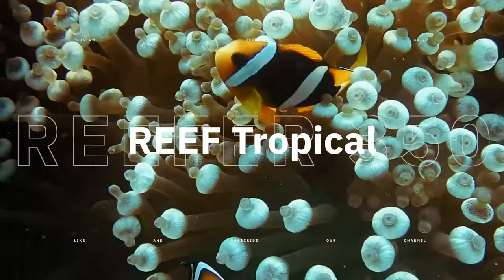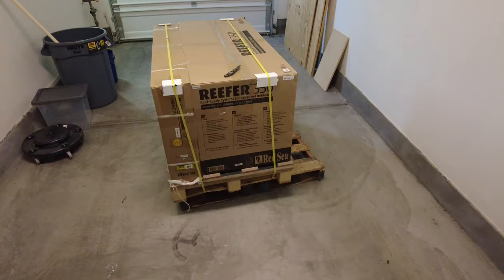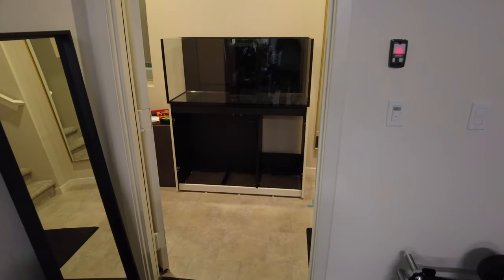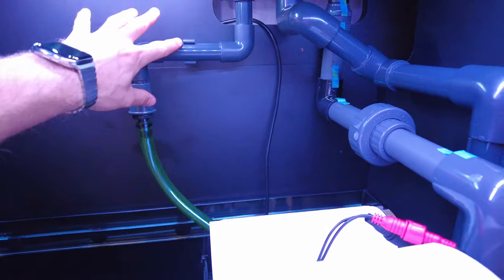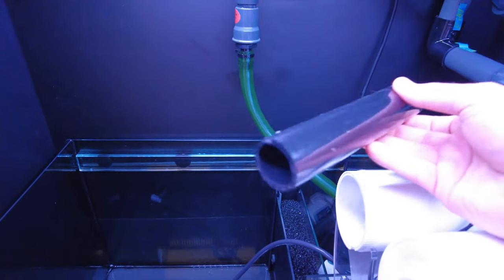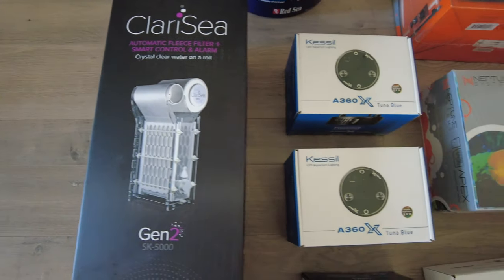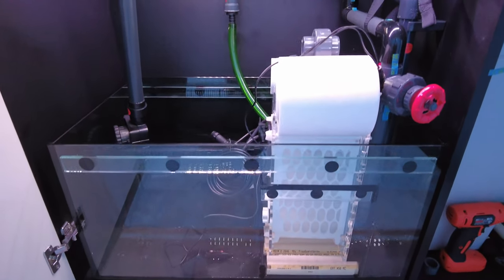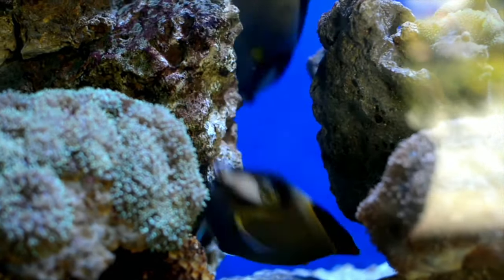New RedSea Reefer Build & Custom Plumb for Filter Roller! - EPISODE 1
Initial setup of our new RedSea Reefer 350, complete with custom plumbing for the Clarisea 5000 Filter Roller! A more detailed video with the custom plumbing work will be released soon.